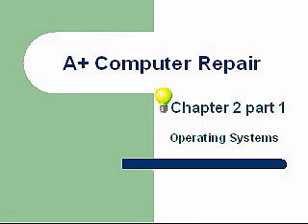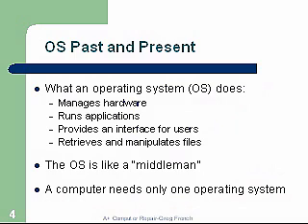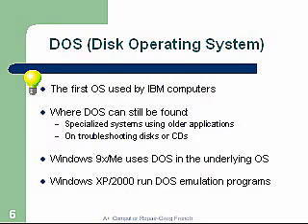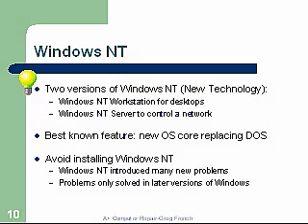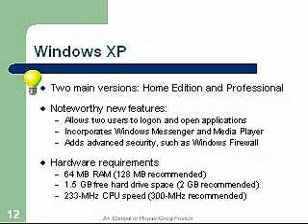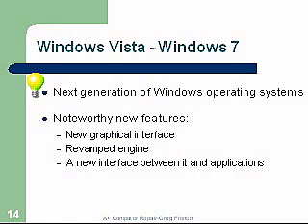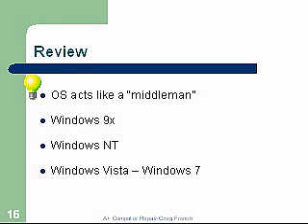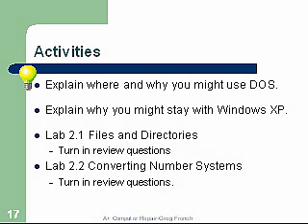A+ Computer Repair Course Chapter 2 part 1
A+ Computer Repair Course chapter 2 part 1 operating system.  You will learn about various operating systems used today.  Operating systems covered from DOS to Windows 7 and including Linux and MAC OS.  You also learn that the OS acts like a middleman between the user and the hardware.